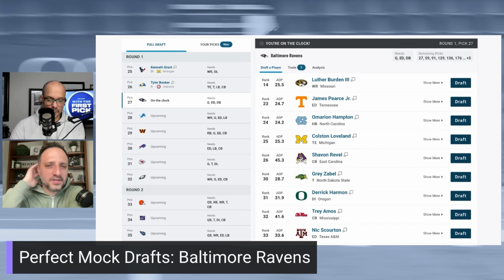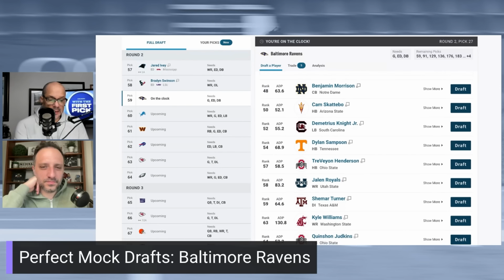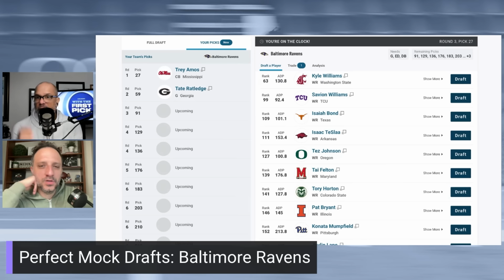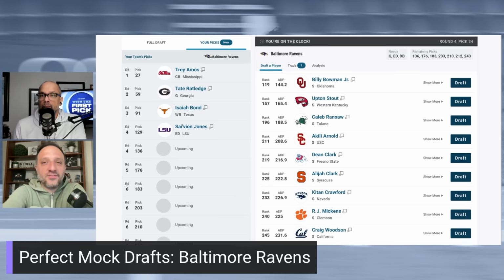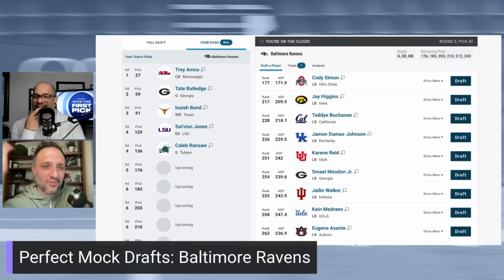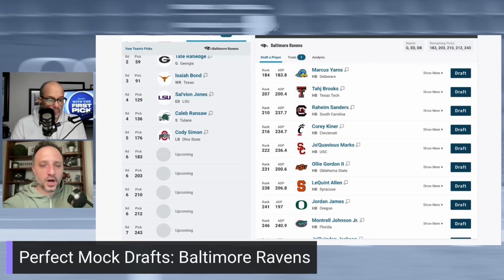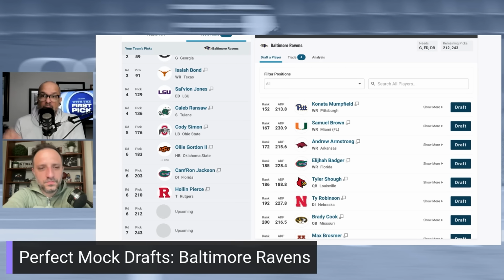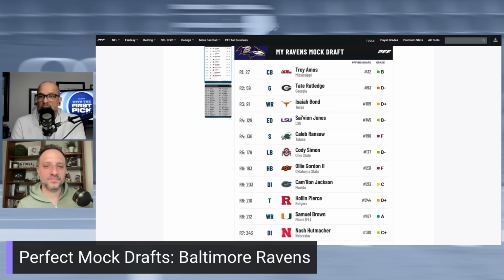Baltimore Ravens FULL 7-Round 2025 NFL Mock Draft: Dissecting the PERFECT draft plan & picks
We're going team-by-team to build the perfect 7-round mock draft.

Who’s on the clock today? We’re breaking down the Baltimore Ravens biggest needs, best fits, and the sleeper picks that could steal the draft. By the end of this episode, you’ll have a complete blueprint for how they can dominate draft weekend.

It’s time to get on the clock—let’s build the perfect draft!

• Watch CBS Sports Network on your TV or the CBS Sports App with your cable provider

🎧 LISTEN
Pushing the Pile